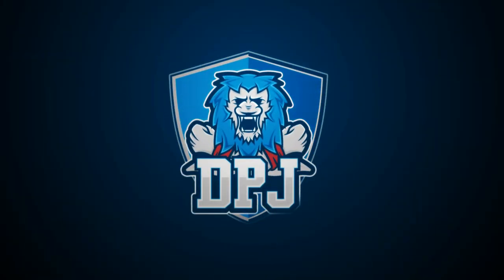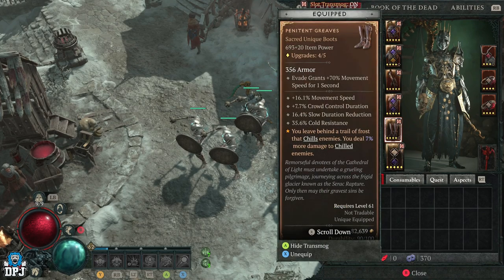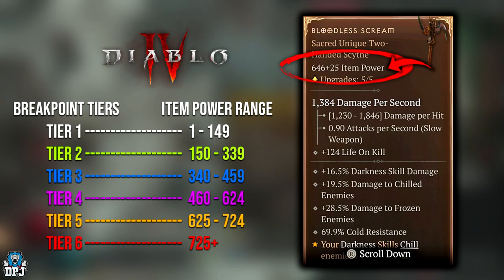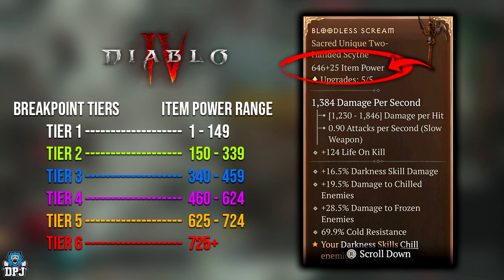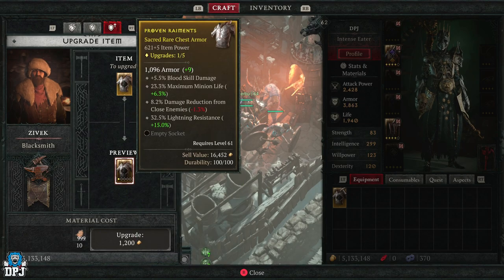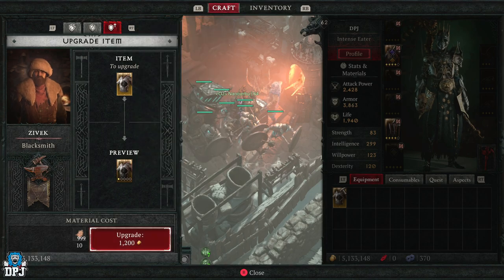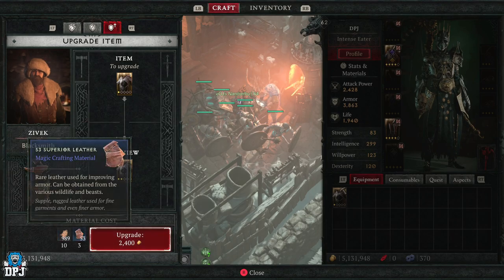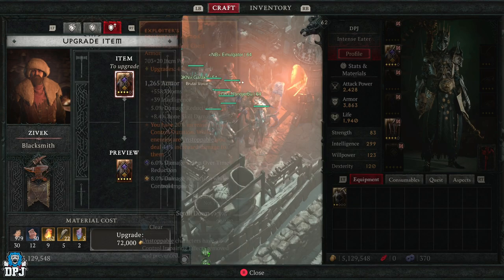DONT DO THIS! HUGE MISTAKE WHEN UPGRADING GEAR - TAKE ADVANTAGE OF THIS - Diablo 4 Breakpoint Tiers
Breakpoint tiers explained in Diablo 4.